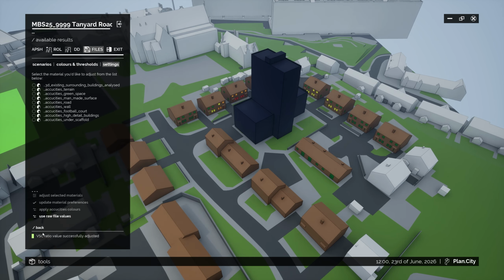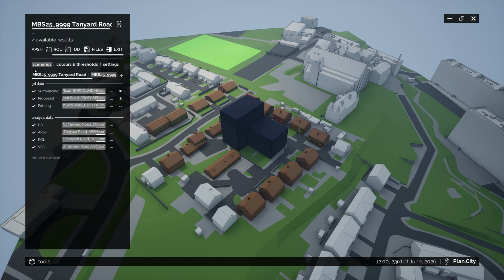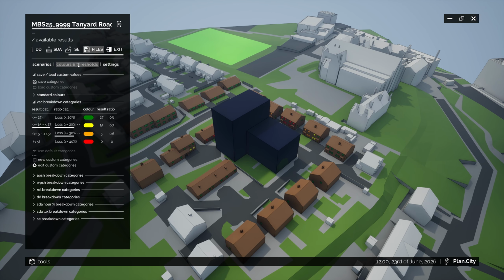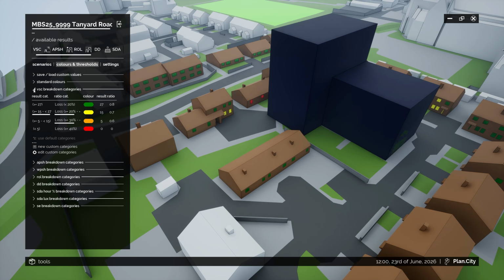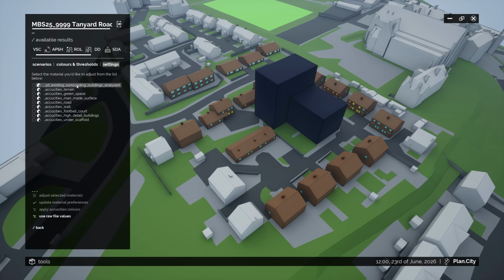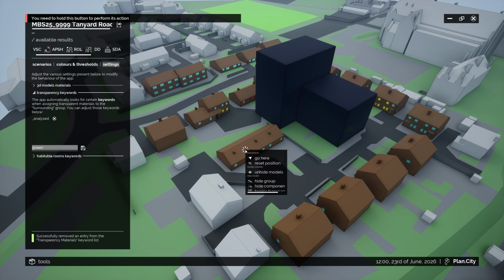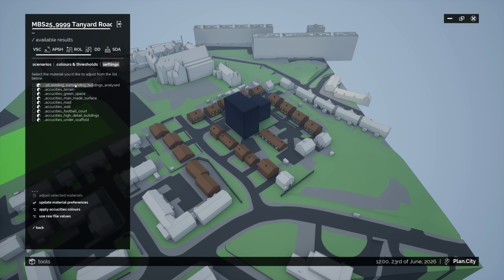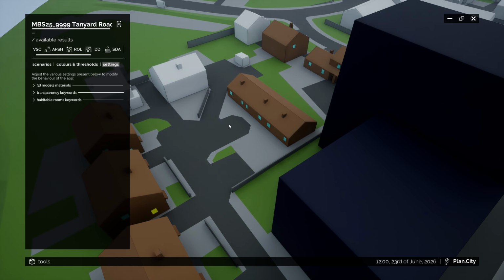2 The Files Panel of The Plan City MBS App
The files panel in the Plan.City MBS app is the main control center for organizing, categorizing, and displaying analysis results, distinguishing it from the study panels which primarily handle visualization. The panel is divided into four main areas: Scenarios, Colors and Thresholds, Settings, and Materials.

The Scenarios section manages a "scenario", defined as a full set of exported MBS results encompassing geometry and analysis data. Users start with a base scenario but can add up to four active scenarios to compare different design proposals side by side. Functionality includes switching the active scenario, importing new scenarios via the add scenario button, adjusting result file paths and model visibility in the work area, and removing supplementary scenarios. The base scenario is permanent unless the app is restarted with a new import.

The Colors and Thresholds area allows users to override default MBS export values to better communicate results, making it one of the app’s most powerful sections. Users can save and load custom color schemes. This includes customizing standard colors used across multiple studies (e.g., fatal, neutral, gains/loss tones). Crucially, the app creates study-specific categories for imported analyses like VSC, APSH, and SDA, where users can modify colors, adjust threshold values, rename categories, or create custom categories from scratch. Changes to threshold values update the display in real time, allowing flexibility in emphasizing specific performance bands or borderline cases.

The Settings area controls specific app behavior via three categories. The 3D models materials category lists groups (proposed, existing, surrounding) where users can modify shaders and material appearance. Transparency keywords dictate which surrounding model layers automatically become transparent when toggled, preventing elements like terrain from disappearing unintentionally; this list is user-editable based on model naming conventions. The habitable room keywords section is essential for studies like sunlight exposure, as the app uses these keywords to classify rooms as habitable, which determines the assessment assigned to the entire unit.

Finally, the Material section provides granular control over the 3D models’ shaders and visual presentation. Users can expand model groups, select individual or multiple materials, and use the adjust selected materials button to edit properties. Buttons at the bottom include Update material preferences to save settings, Apply accuracy colors to use preset colors based on model naming, and the Use raw file values button to restore original imported values. Overall, the files panel ensures users can fine-tune every aspect of their models and analysis presentation.